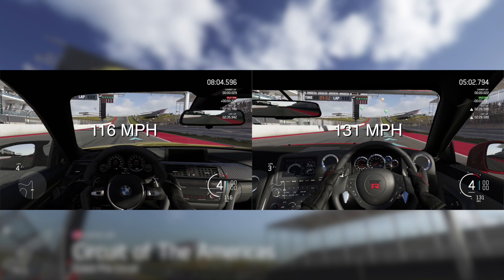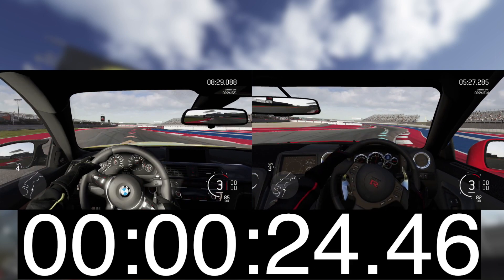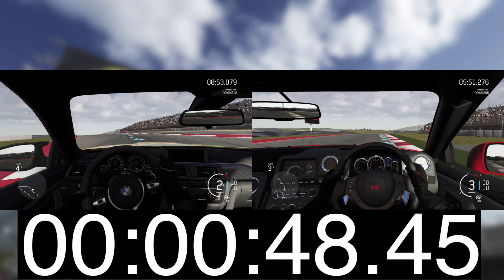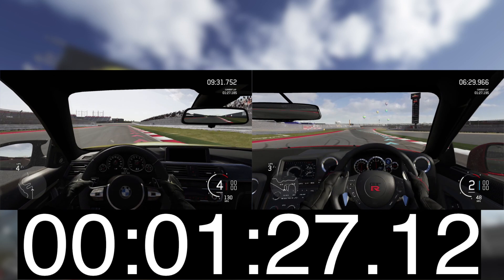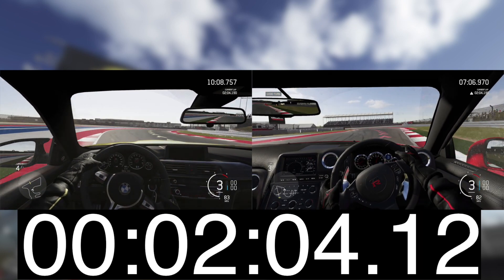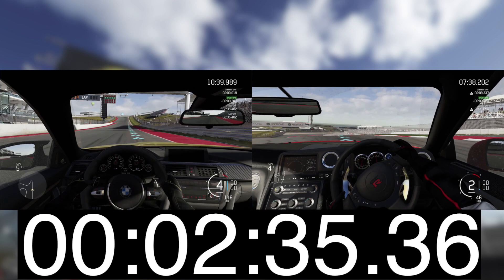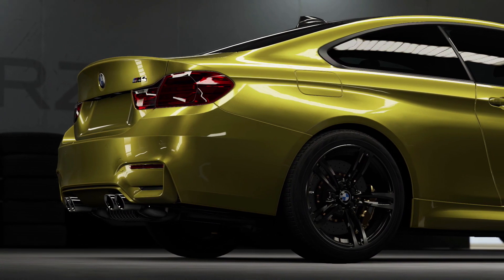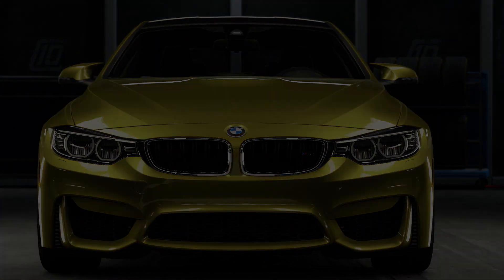Faster than a GTR -BMW M4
It's the BMW M4 Vs. the Nissan GTR! We thought we'd have a German engineered machine challenge the Japanese monster that is Godzilla.

Will the turbocharged 431 HP engine be enough to push the newer and heavier BMW to a faster lap than the Nissan GTR? Well, let's start the clock!

The rules were very simple,
We'll be doing 5 laps at Circuit of the Americas.
We'll pick the fastest lap out of the 5.

Be sure to comment which car you'd like us to put up against the GTR and see if it is Faster than a GTR!